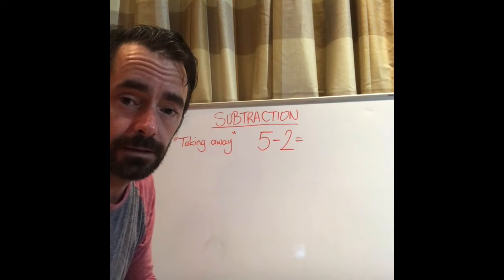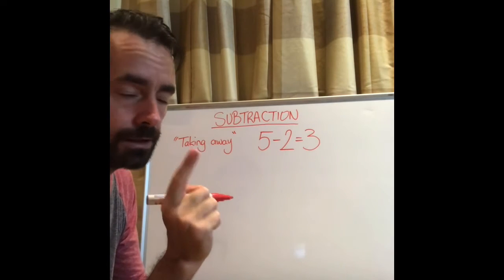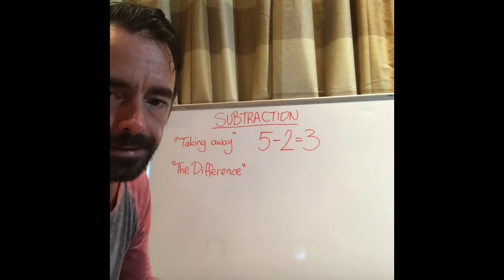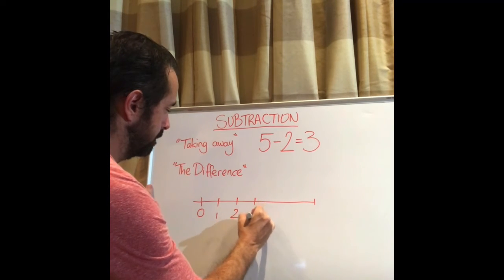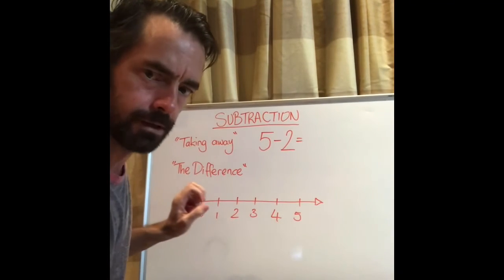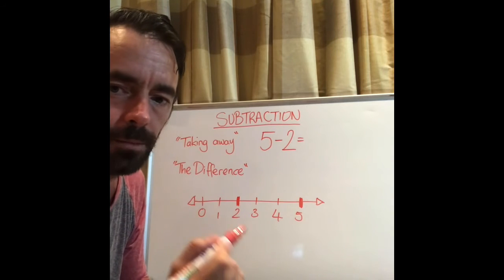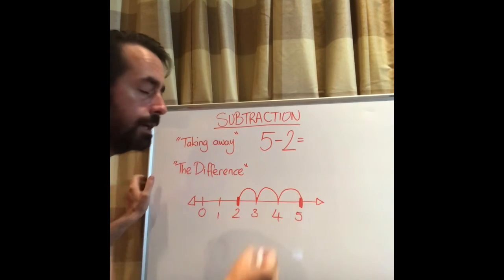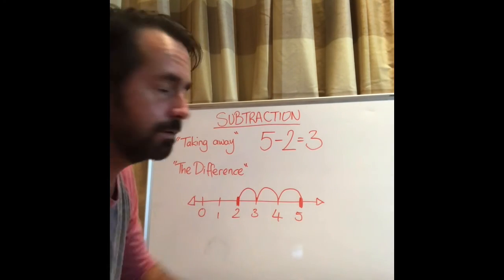What is Subtraction? Two Ways of Thinking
Subtraction can be thought of in two different ways. Year 3.